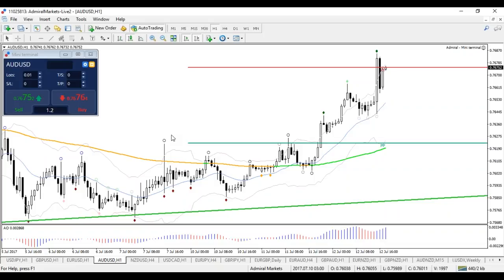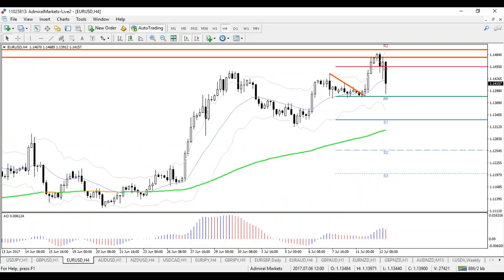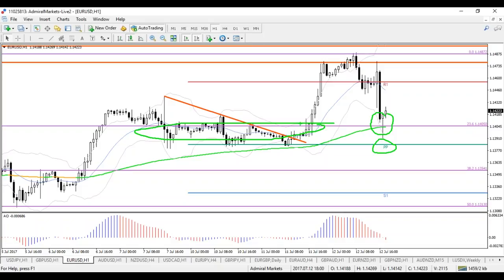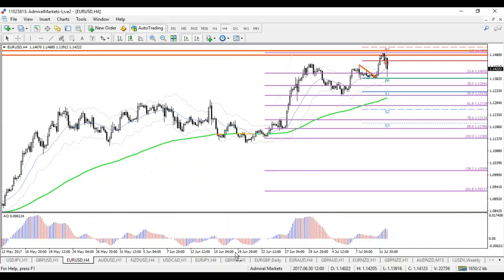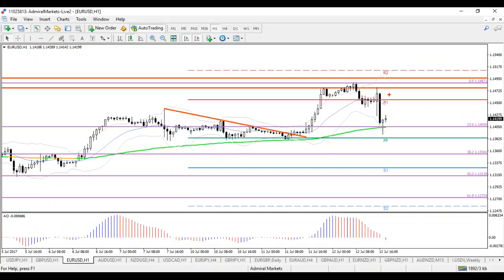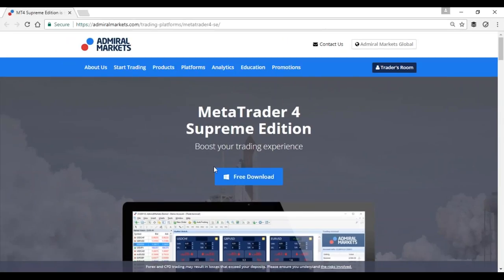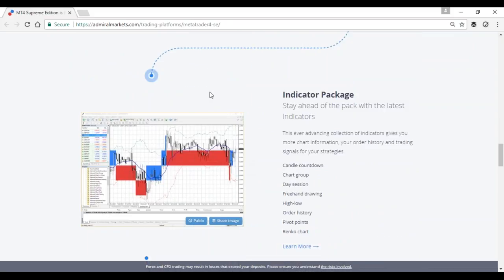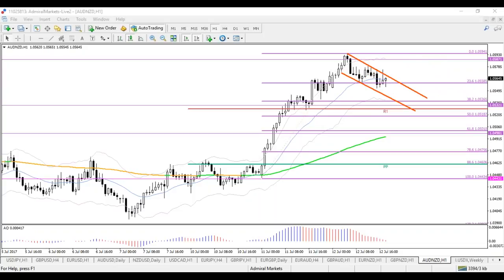Trading Candlestick Patterns at Support and Resistance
The EUR/USD breakout and bounce at 1.15 are reviewed and how traders can catch similar price movements in the future. The GBP/USD, USD/JPY, DAX, Gold are analysed for trend, momentum and patterns too. Other currency pairs are analysed too, like the EUR/AUD, which is showing an interesting breakout potential after a trend line break.